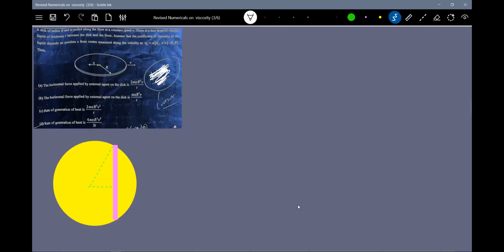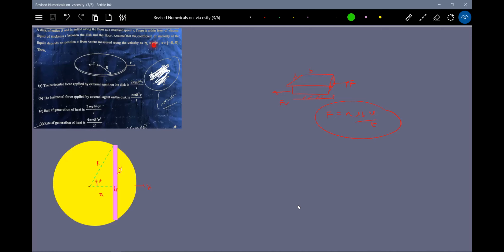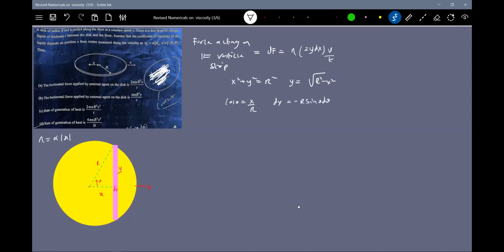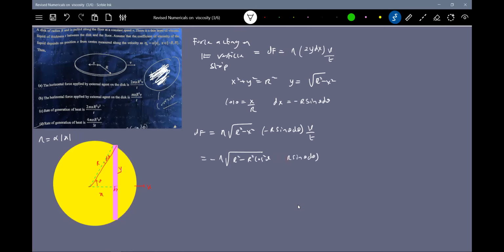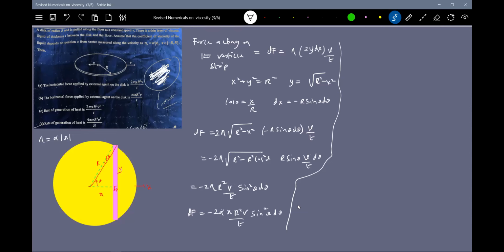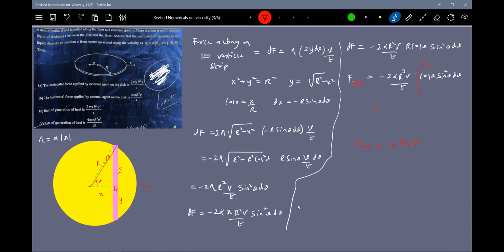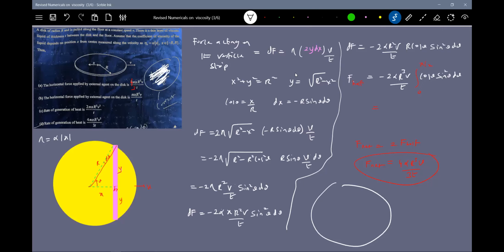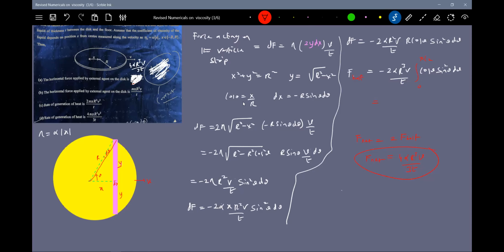24) Viscosity | A disk of radius R and is pulled along the floor at a constant speed v, There is a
thin layer of liquid of thickness between the disk and the floor. Assume that the, coefficient of viscosity of the liquid depends on position x from centre measured along the velocity as η=η₀x. Find  a)The horixontal force applied on the disc.b) Rate of generation of heat due to disc sliding on viscous liquid.

Viscosity class 11 Physics |  class 11  |  JEE Main | JEE Adv |